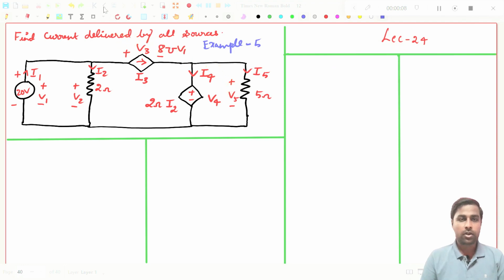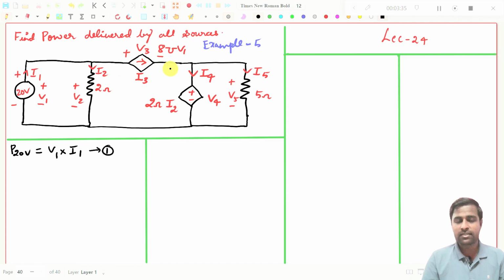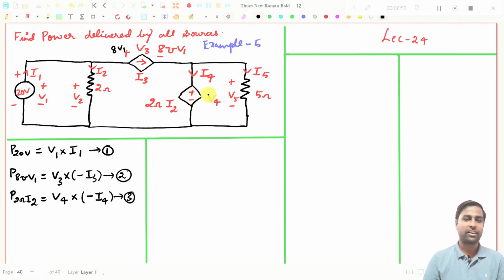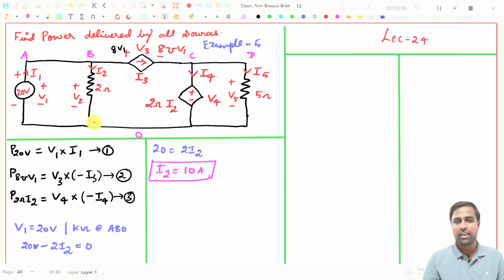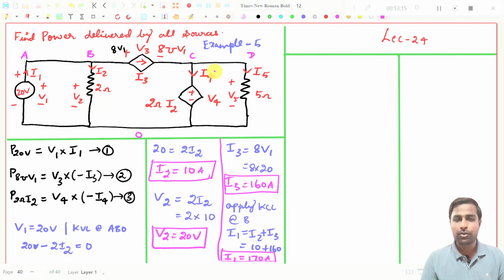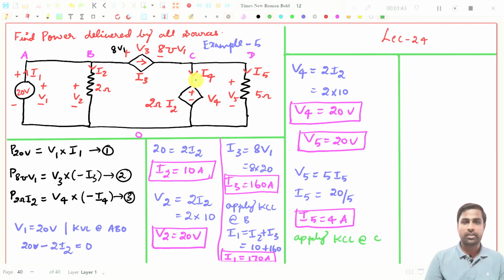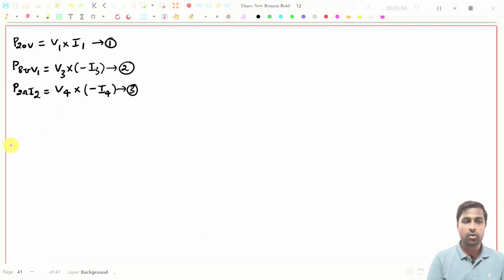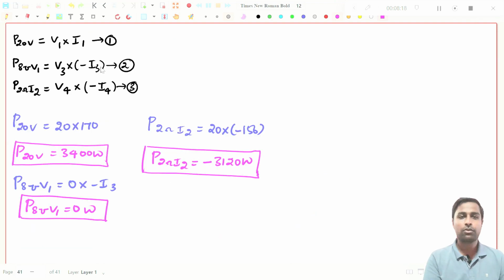Dependent Sources with Numerical Problem Part - 4 Lectrue - 24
Numerical Problems for Depedent Sources in Electric Circuits